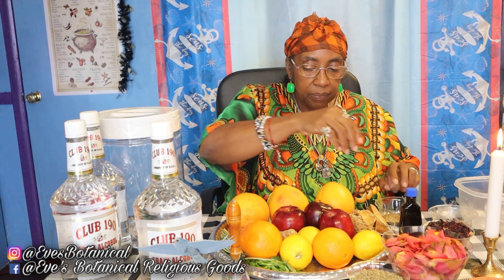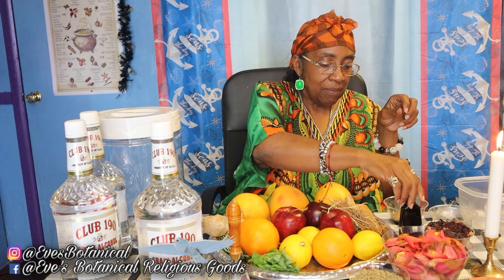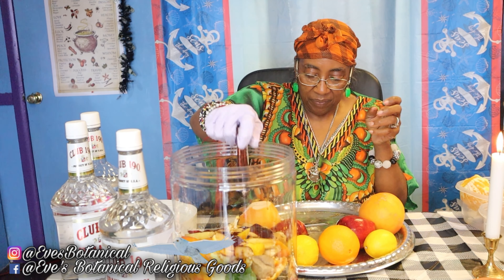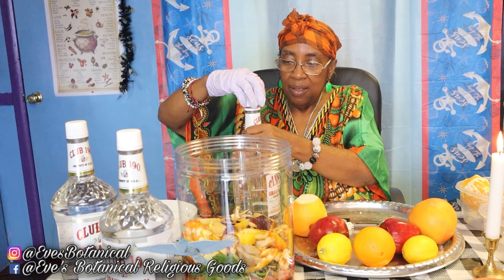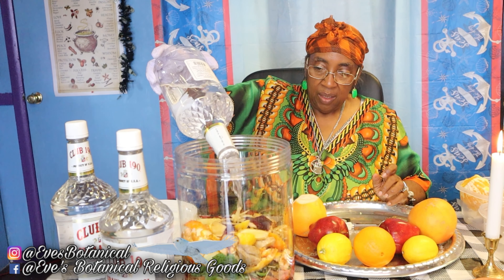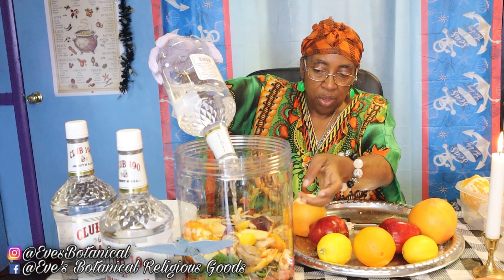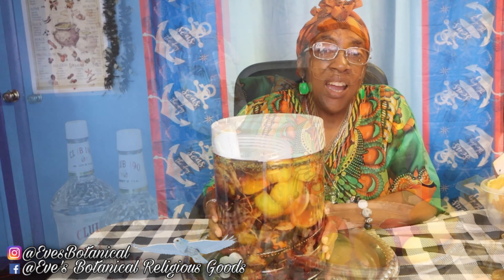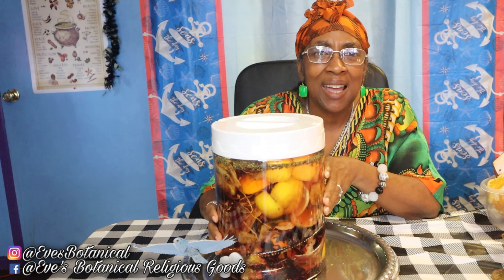Red Florida Water